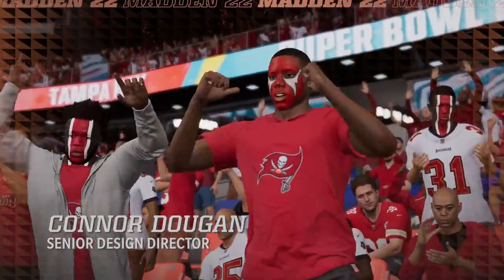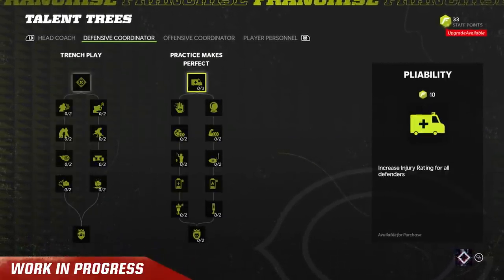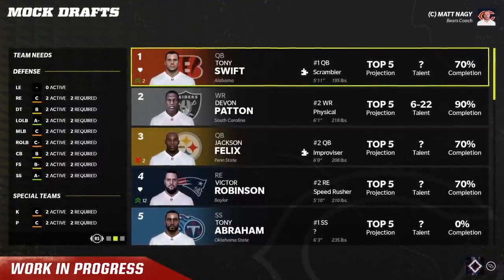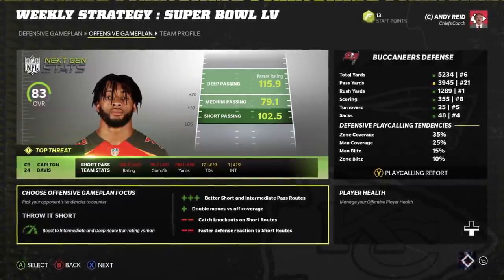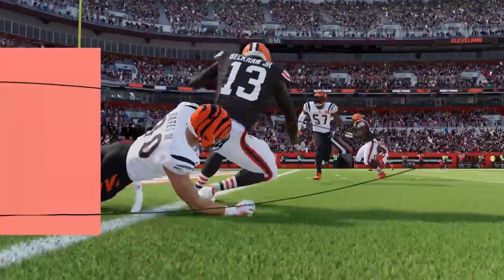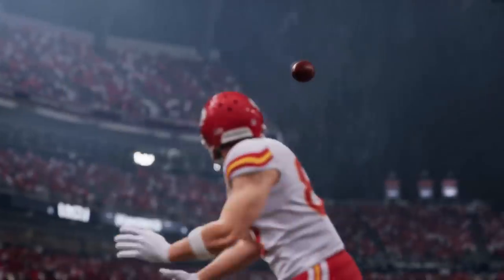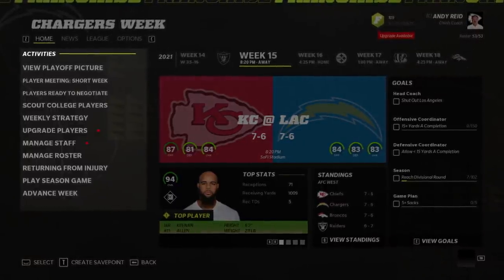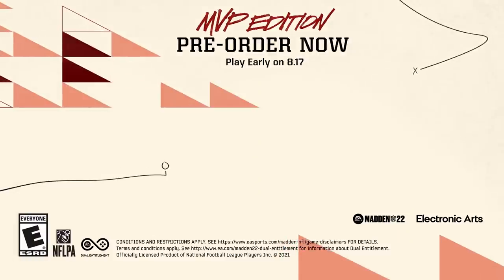Madden 22 Franchise Deep Dive Trailer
Get a deep dive into Madden 22's franchise mode. Learn about the different talent trees you can use as the coach. Scouting will also be added later in September as a live service update. Players will move up and down the draft board just like they would in the NFL. Learn more about what you can do in Franchise mode.